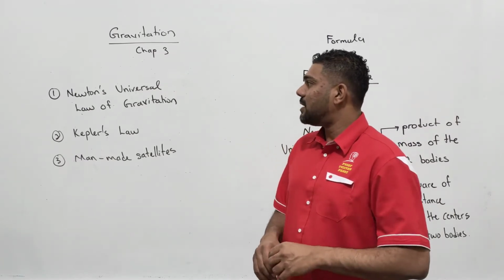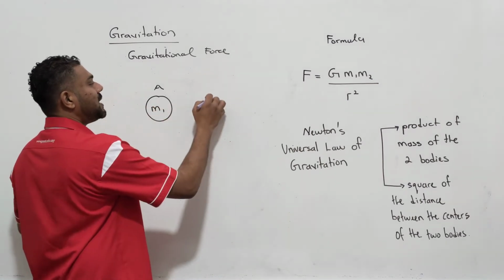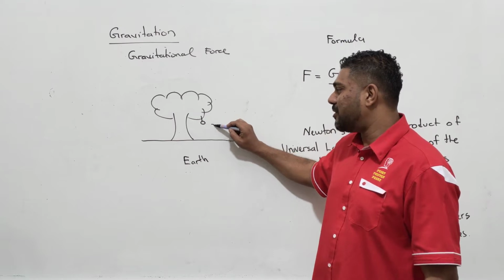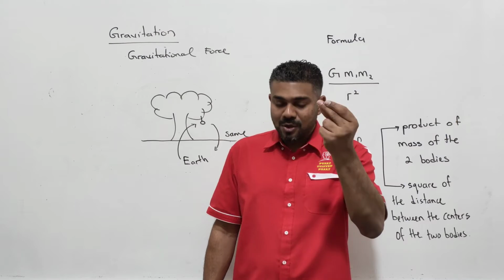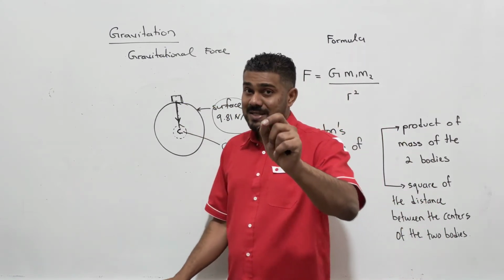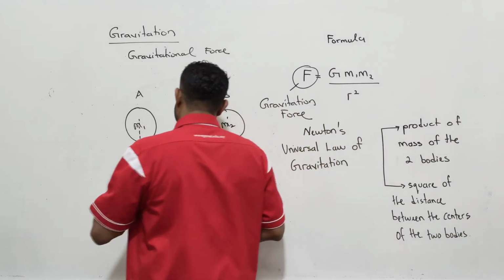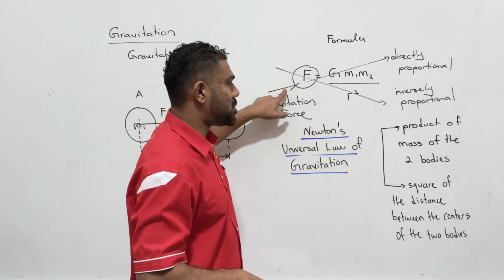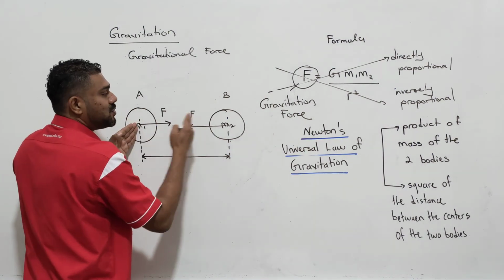3.1 Gravitation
Hi students ,  chapter 3 Gravitation conducted by Pesat Edu's  very own physics king Cikgu Vinod